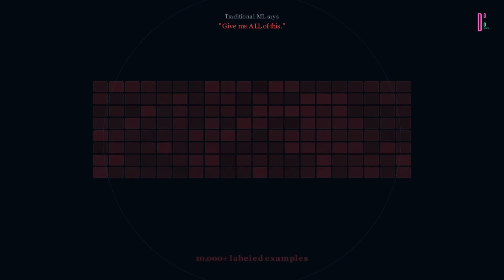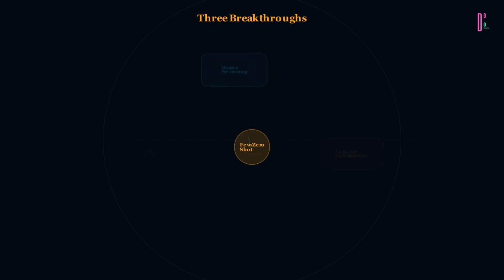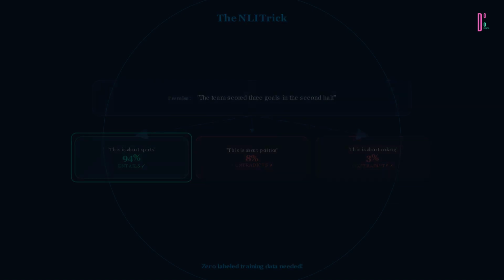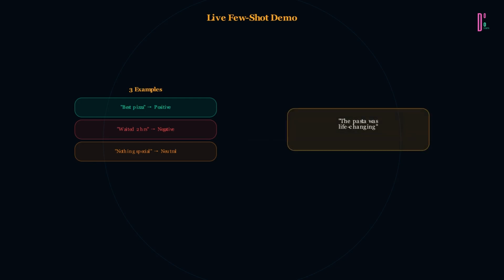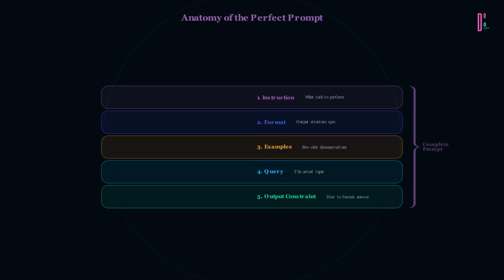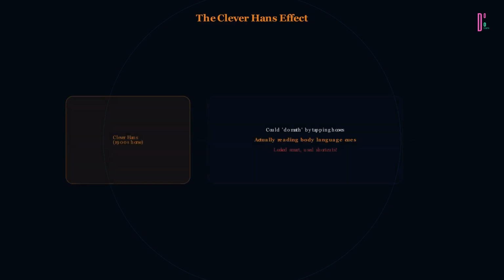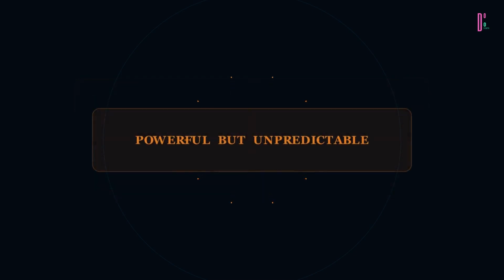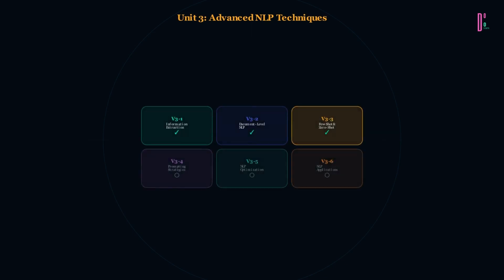Learn with ZERO Examples? Few-Shot & Zero-Shot NLP Explained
🧠 Can AI learn from ZERO examples? What about just 3?

In this episode, we break down Few-Shot and Zero-Shot Learning — the revolutionary techniques that let AI models classify, understand, and reason about things they've NEVER been trained on.

🔬 What You'll Learn:
00:00 — Hook: Humans vs Traditional ML (the 1 example problem)
00:45 — The Data Revolution: From 10K examples to ZERO
01:30 — Zero-Shot Learning: NLI trick, CLIP, and more
03:00 — Few-Shot Learning: In-context learning with GPT
04:15 — Prompt Engineering: The art of the perfect prompt
05:00 — The Twist: When few-shot FAILS spectacularly
06:30 — Your Decision Framework + Real-World Applications

📊 Key Stats:
• GPT-4 with just 5 examples matches models trained on 10,000+ on 23/30 benchmarks
• Zero-shot achieves 82% accuracy with ZERO labeled data
• Prompt sensitivity can swing accuracy from 42% to 91%

🎯 This is Video 3 of Unit 3: Advanced NLP Techniques
Part of our complete NLP mastery series from scratch → advanced.